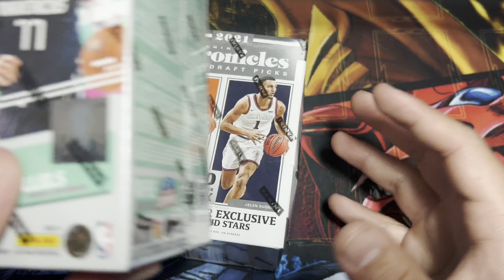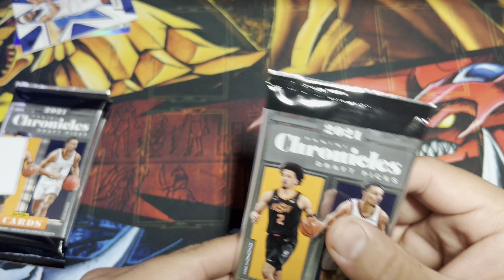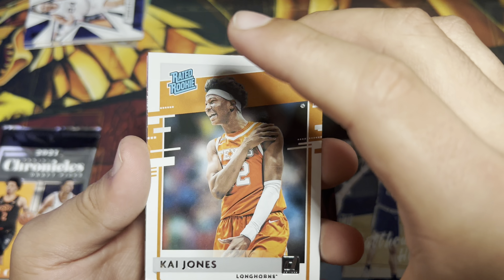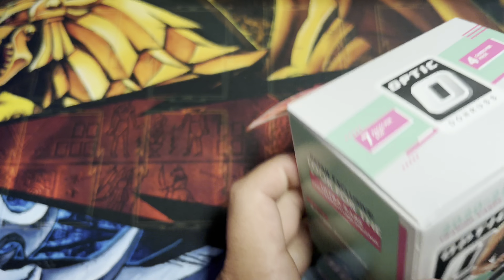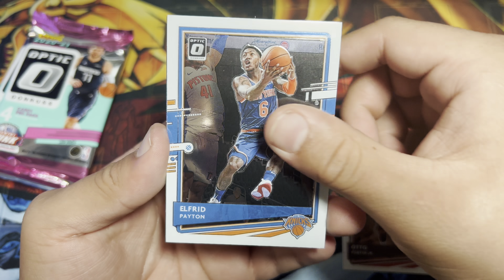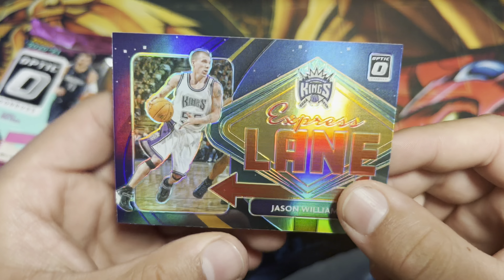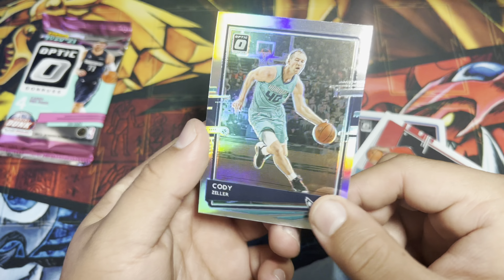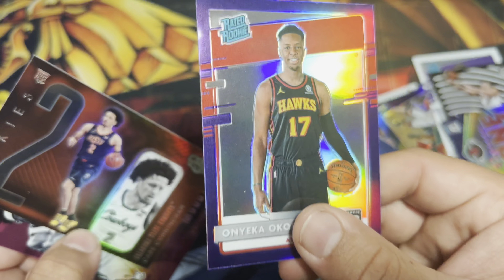Donruss Optics & Chronicles Blaster Box Pack Opening!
This is a pack opening of the 2021 Donruss Optics Blaster Box and Panini Chronicles Draft Picks.

Listen to the Full episode of Shots Taken